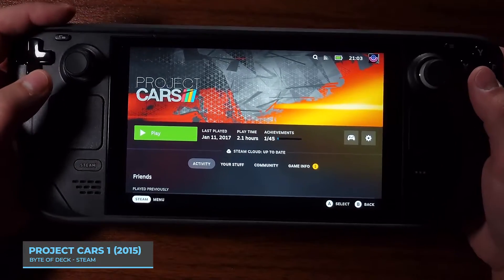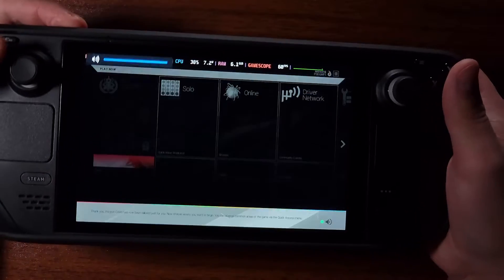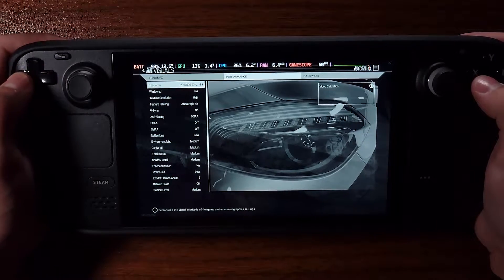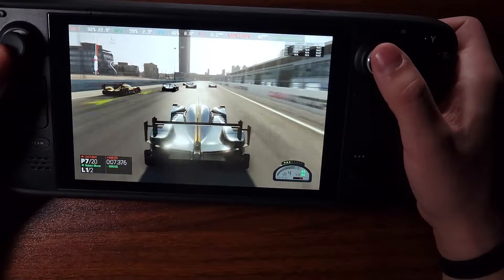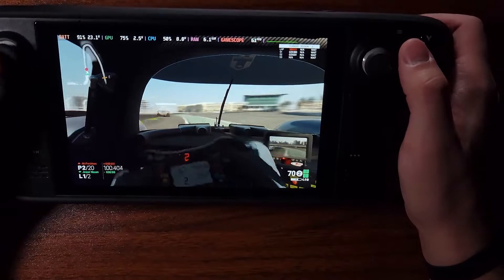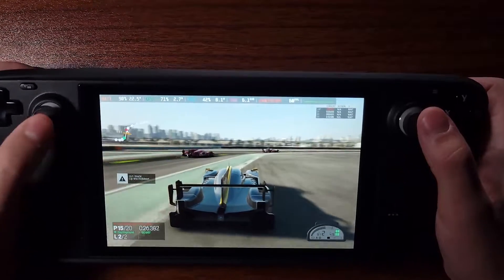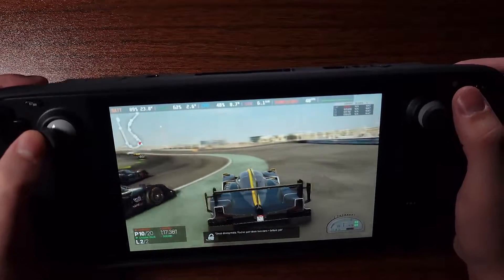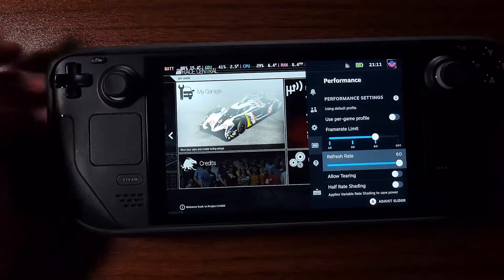Project Cars - Great 60 fps Racing Game on Steam Deck... Another de-listed racing gem!